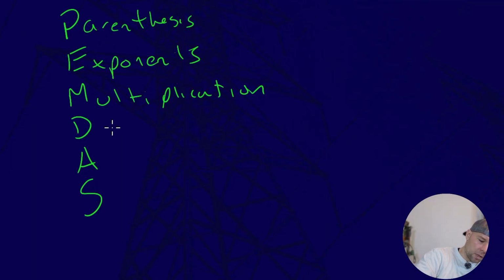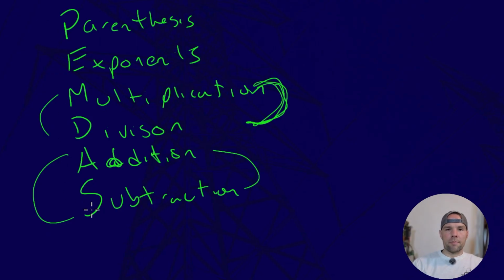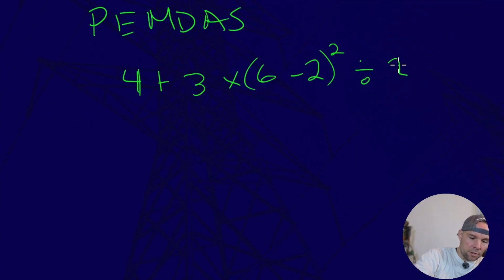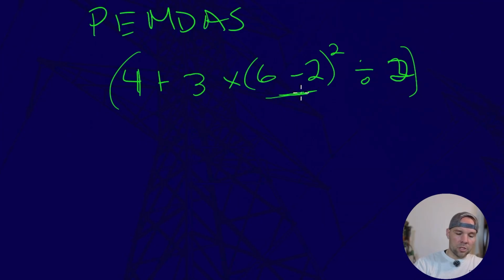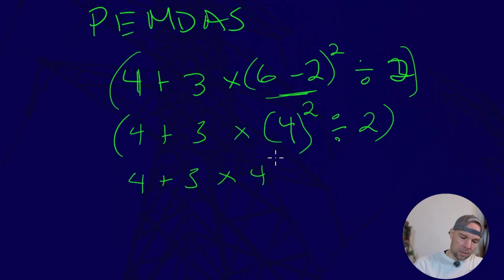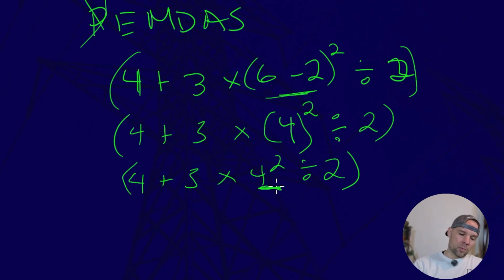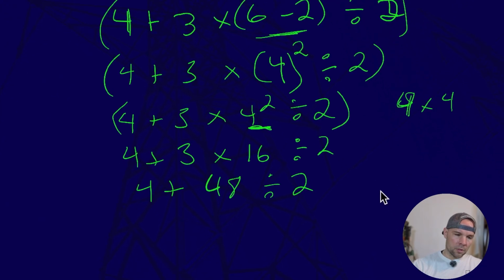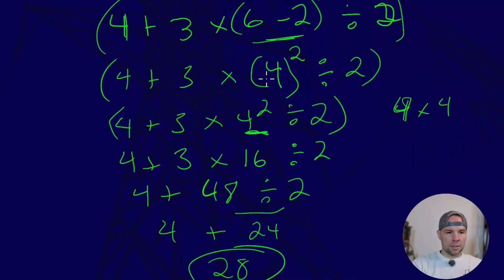Math for Electricians: Order of Operations Made Easy with PEMDAS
In this Math for Electricians lesson from Prime Systems Academy, you will learn the correct order for solving math problems that use more than one operation. We break down the hierarchy of mathematical operations using PEMDAS so you can solve problems in the right order and avoid common mistakes.

This video is designed for beginners, apprentices, and anyone who wants a stronger foundation in electrical math.

In this video, you will learn:
• What the order of operations means
• Why the hierarchy of operations matters
• What PEMDAS stands for
• How to solve problems with parentheses
• How to work with exponents
• How to handle multiplication and division from left to right
• How to handle addition and subtraction from left to right
• How to solve a full problem step by step

PEMDAS stands for:
• Parentheses
• Exponents
• Multiplication
• Division
• Addition
• Subtraction

Important note:
Multiplication and division are done from left to right.
Addition and subtraction are also done from left to right.

Example:
In 5² + 3, solve the exponent first:
5² = 25
Then add 3

Another example:
8 ÷ 4 × 2
Start from left to right:
8 ÷ 4 = 2
2 × 2 = 4

Worked example:
4 + 3 × (6 - 2)² ÷ 2

Step 1:
Solve inside parentheses:
6 - 2 = 4

Step 2:
Solve the exponent:
4² = 16

Step 3:
Multiply and divide from left to right:
3 × 16 = 48
48 ÷ 2 = 24

Step 4:
Add:
4 + 24 = 28

Learning the order of operations helps you solve electrical math problems correctly and makes sure you get the same answer every time the problem is worked.

Keep learning with the Math for Electricians series, where we cover addition, subtraction, multiplication, division, fractions, decimals, exponents, Ohm’s Law, and more.

Study resources:
Visit primesystemsacademy.com for lessons, quizzes, and downloadable study guides.